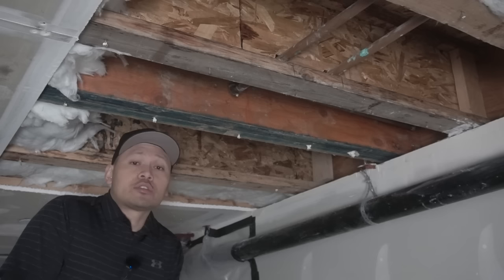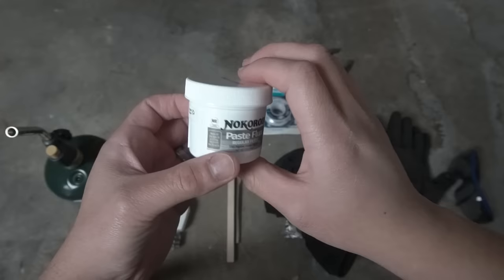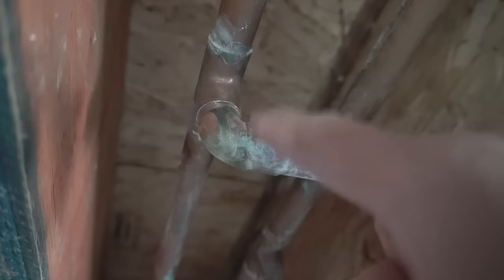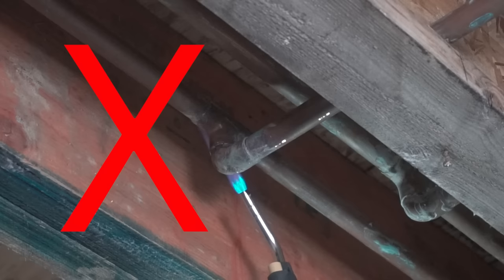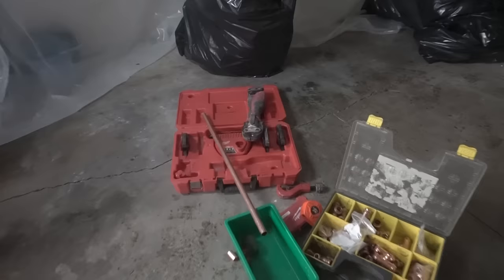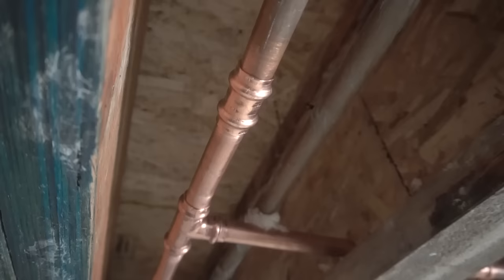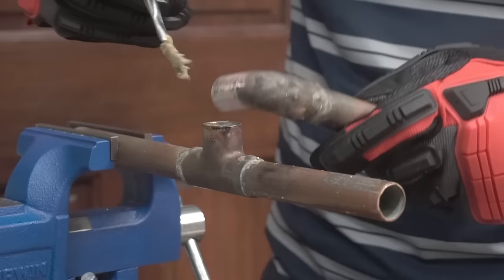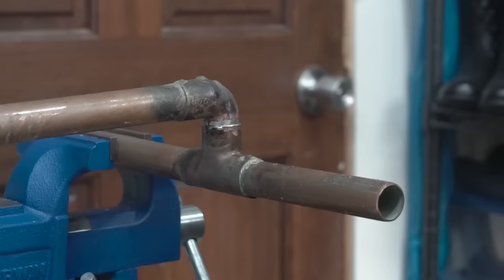How To Fix ANY Pipe Leak! 2 BEST Ways For DIY Plumbing!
ITEMS I USED ON THIS VIDEO:

PRESS FITTINGS
- Propress 1/2” Copper Fitting
- Propress 1/2” (Tee) Copper Fitting
- Propress 1/2” (90-Degree) Copper Fitting
- Propress 3/4” Copper Fitting
- Propress 3/4” (Tee) Copper Fitting
- Propress 3/4” (90-Degree) Copper Fitting

PIPE TOOLS
- Milwaukee 2473-22 M12 Force Logic Press tool 1/2" - 1" Kit
- Milwaukee 3 Piece Close Quarters Pipe Cutter
- Copper Pipe Cleaner and Reamer Combo

PIPE SOLDER TOOLS
- BERNZOMATIC Trigger Start Propane Torch
- BERNZOMATIC Propane Tank
- Plumbing Solder Kit With Flux, Solder and Acid Brush
- 120 Grit Emery Cloth

SHOP MY OFFICIAL FIX THIS HOUSE WEBSITE!

On today’s episode I will be showing you How To Fix ANY Pipe Leak! 2 BEST Ways For DIY Plumbing!

UNITED STATES